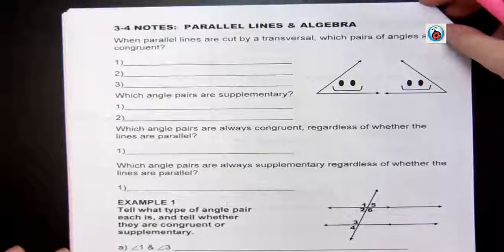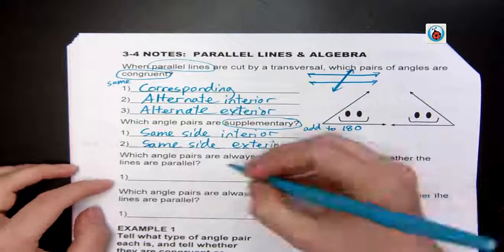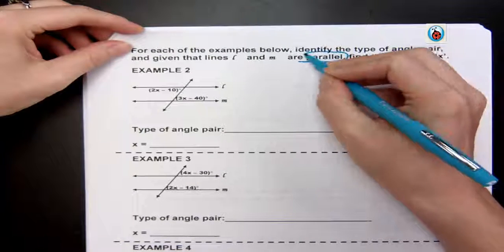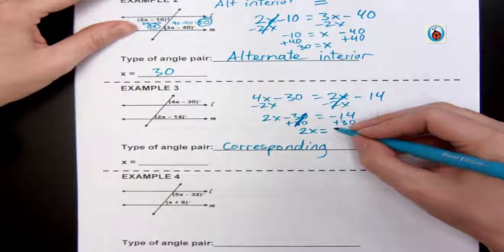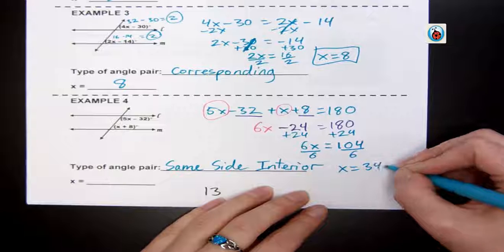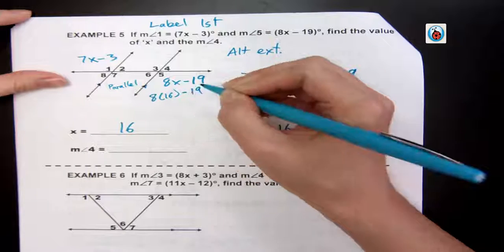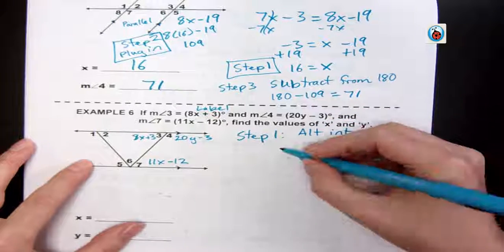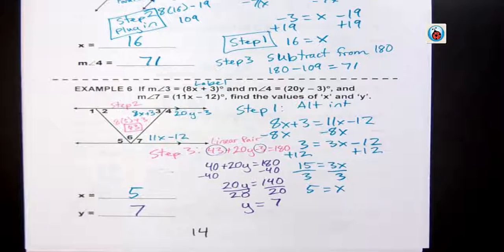AHS Geometry 3 4 Notes